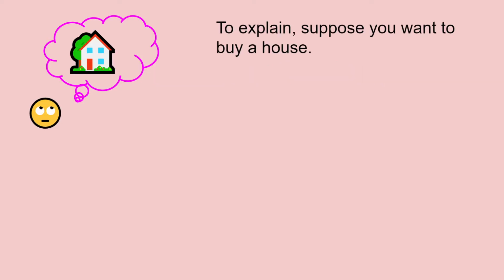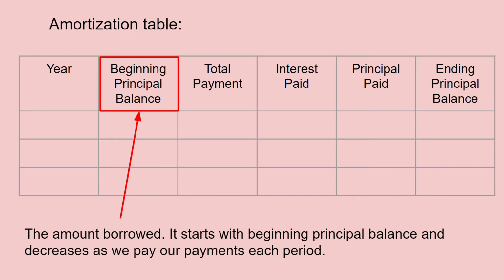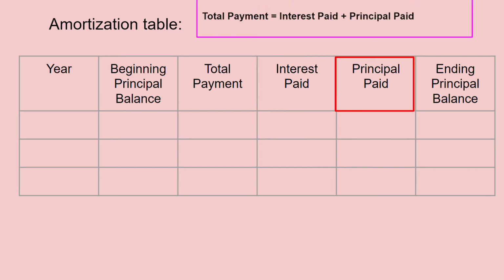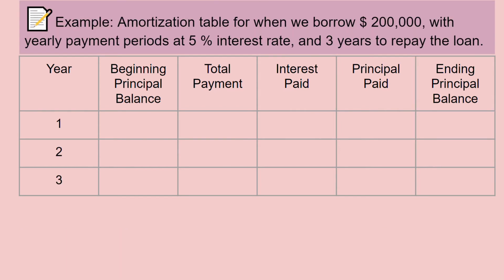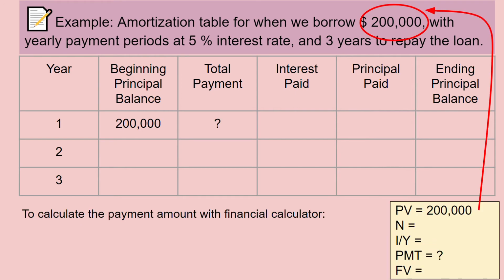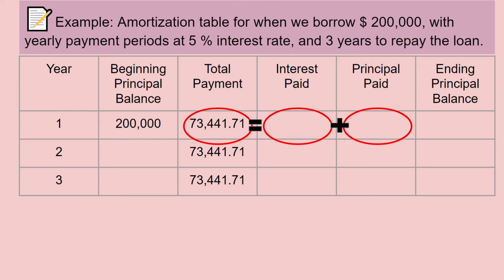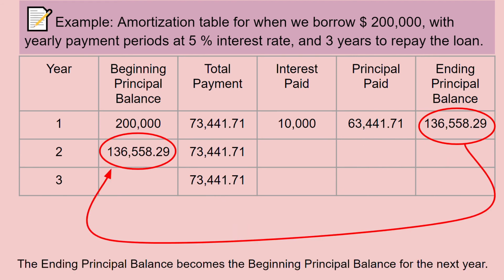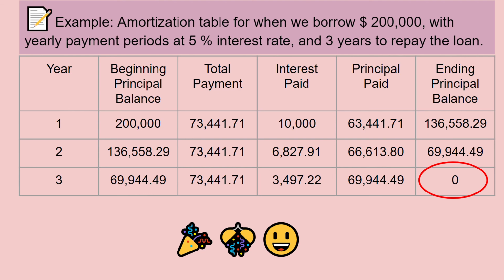Loan Amortization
In this video, I explained how we create and calculate an Amortization Table.
The payments are yearly in the example. You can add table rows if your  payments are monthly.
If the payments are monthly, with financial calculator:
N = N years X 12
I/Y = i/12
And the PMT you get will be monthly.